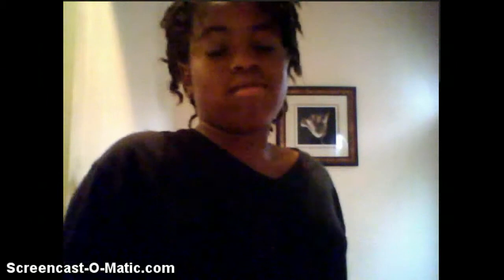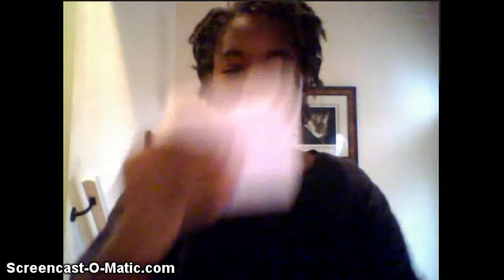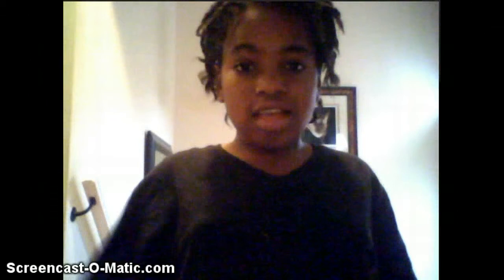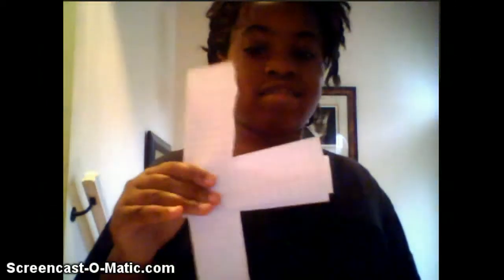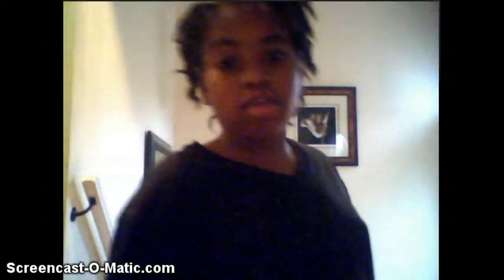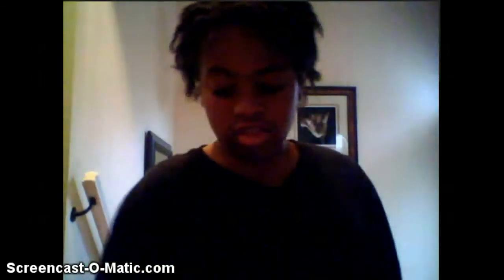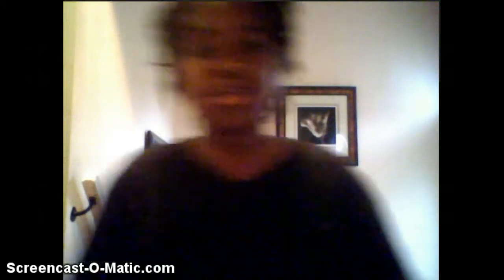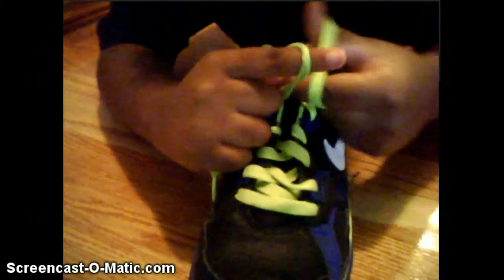three easy magic tricks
i got braces if u guys dont see i do have red and blue